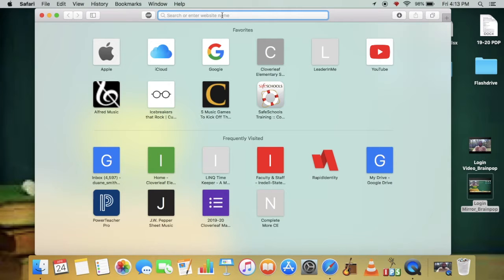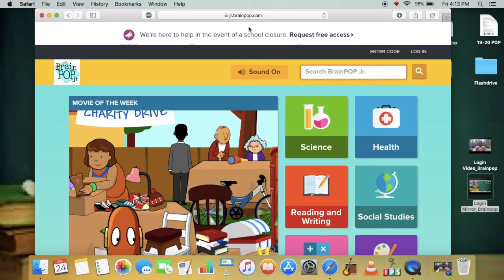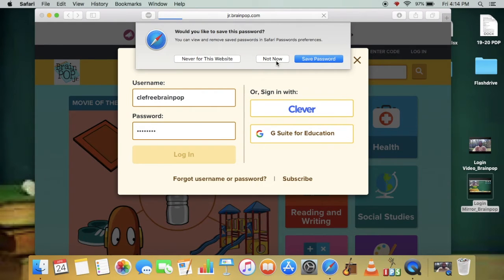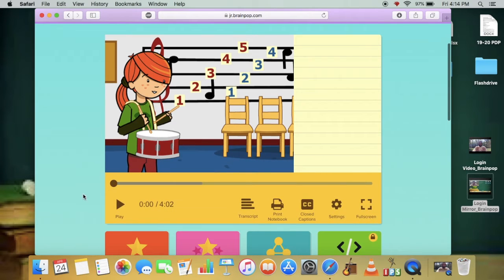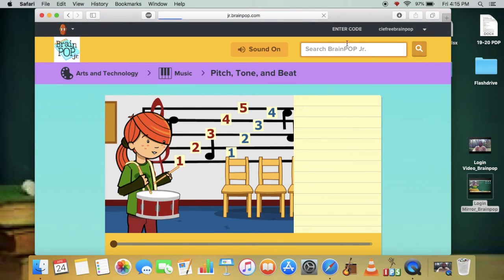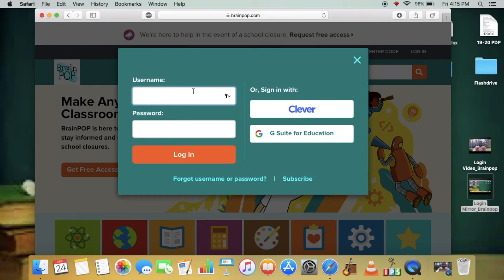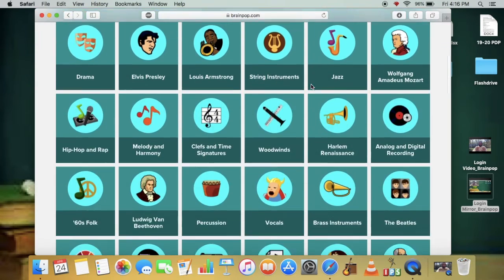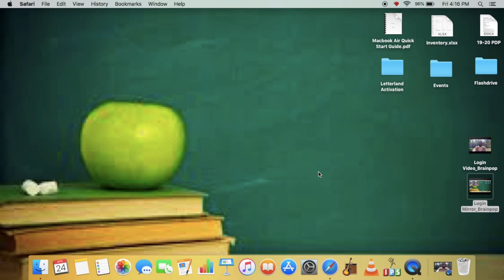CLES Music - Brainpop Login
This video demonstrates how to login to Brainpop.com
Username: clefreebrainpop          Password: gocolts1